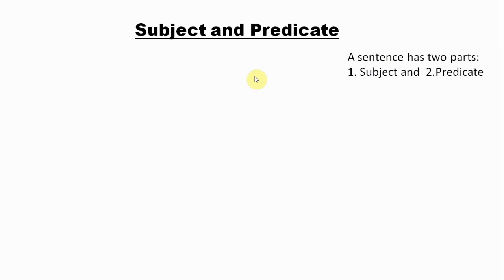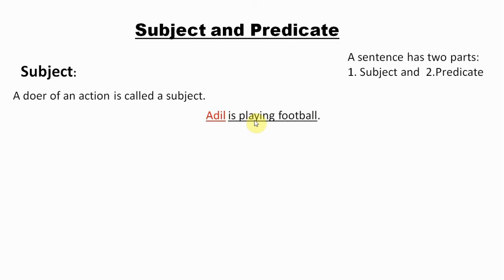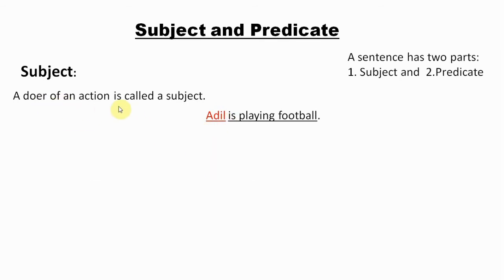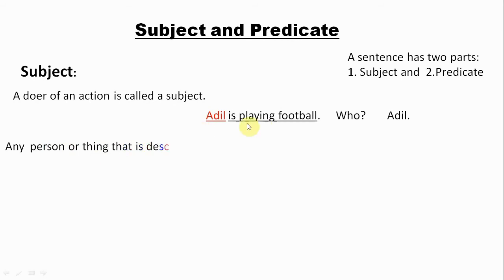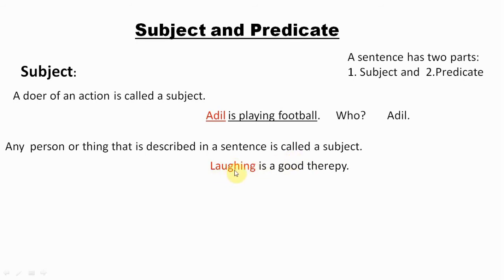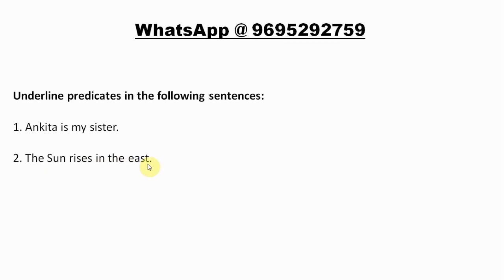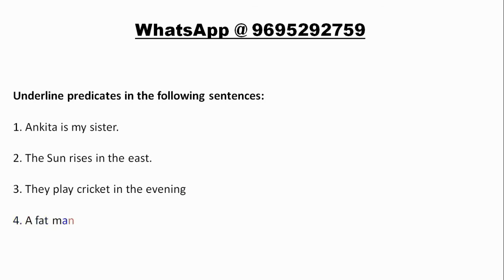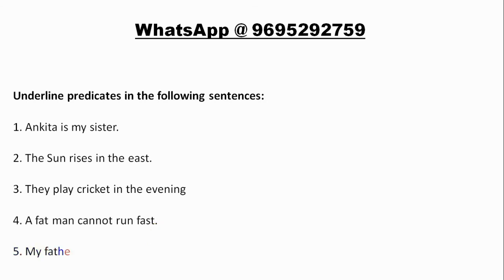Subject & predicate || Basic English Grammar | Hera Public School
English Grammar Subject & predicate Basic English Grammar
Kudos English
kudosenglish